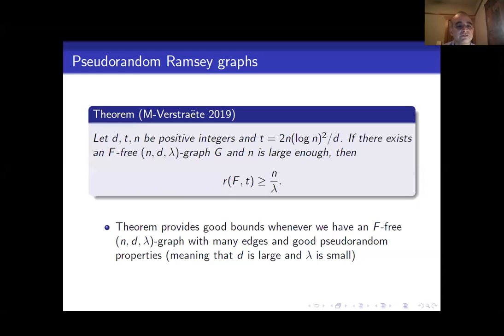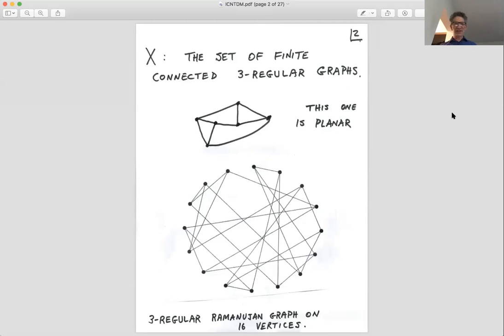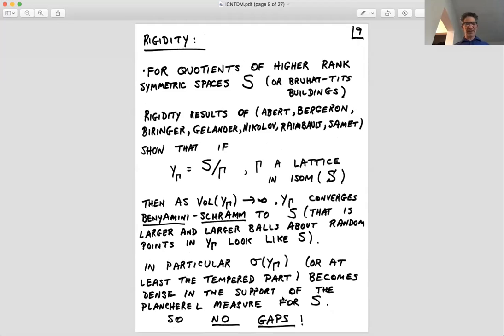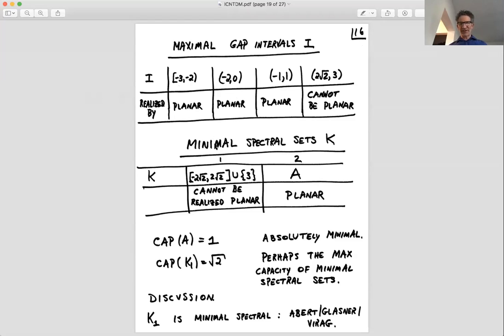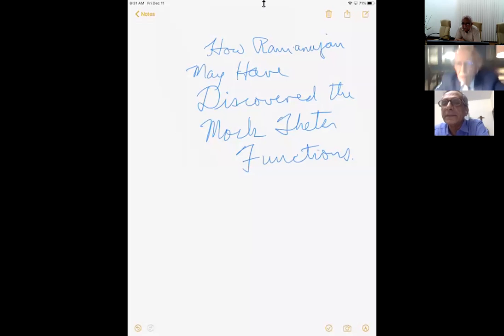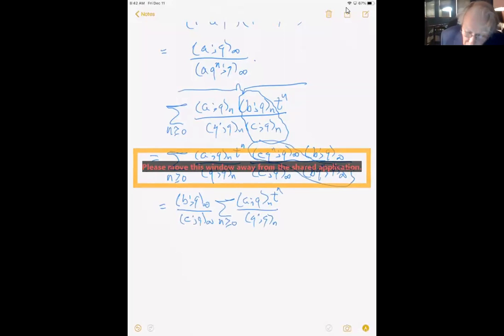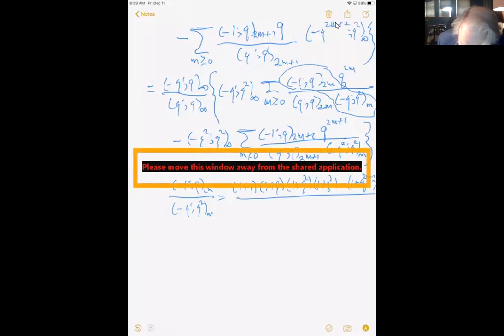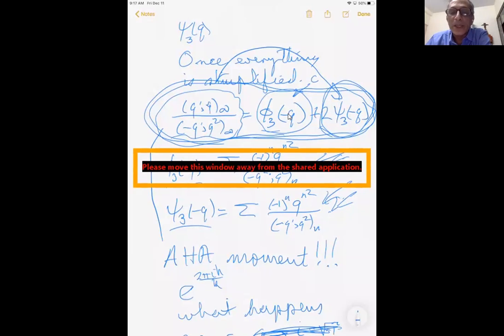ICNTDM 2020 Plenary Talk 4 by PETER SARNAK Plenary Talk 5 by GEORGE ANDREWS